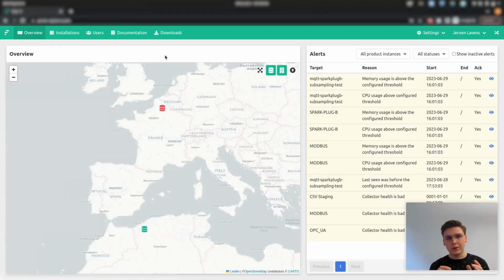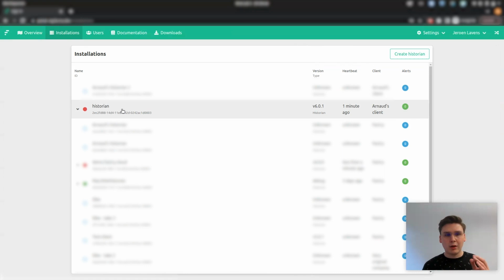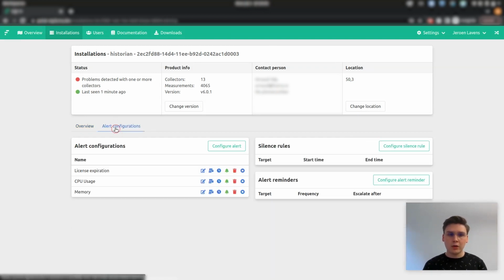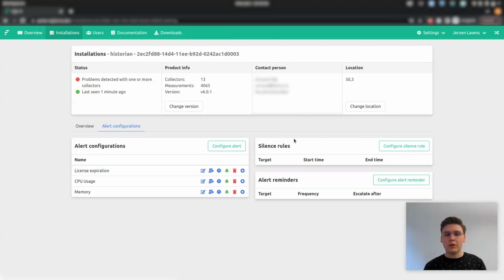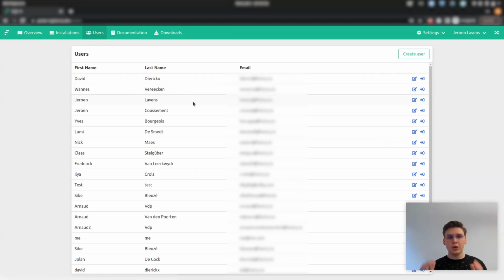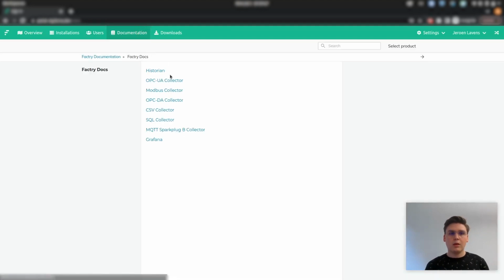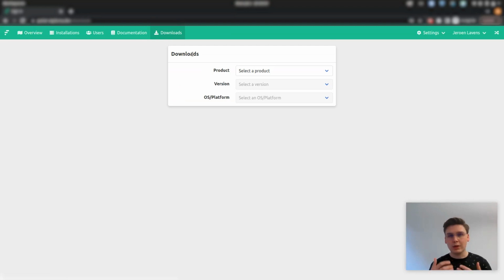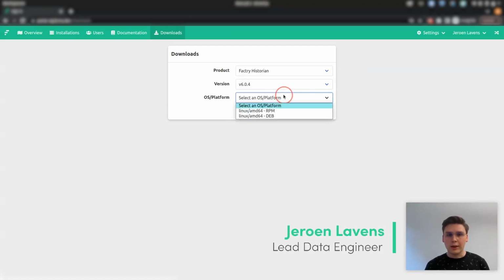Factry Historian v6.1 | The Factry Portal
Discover all the free 2023 Q2 updates for Factry Historian has to offer!